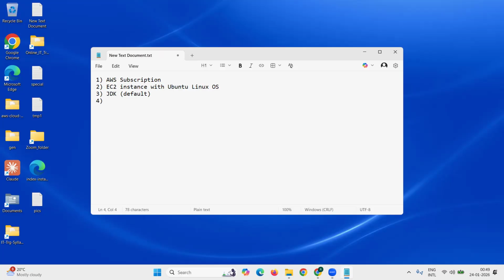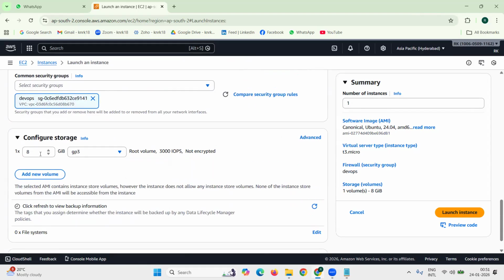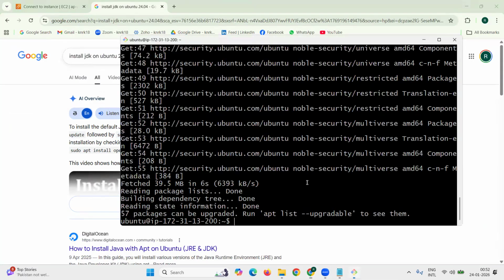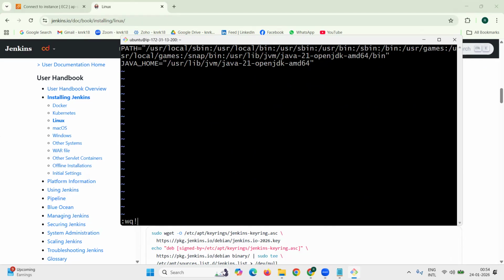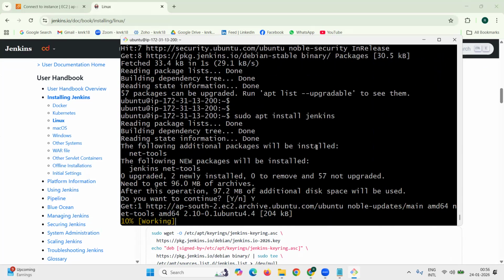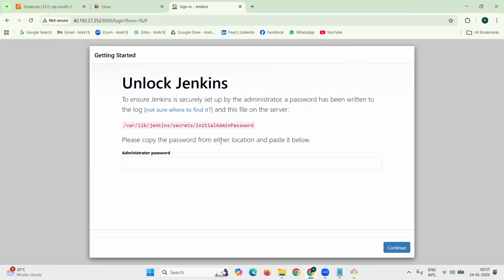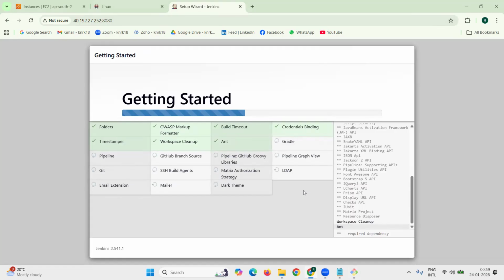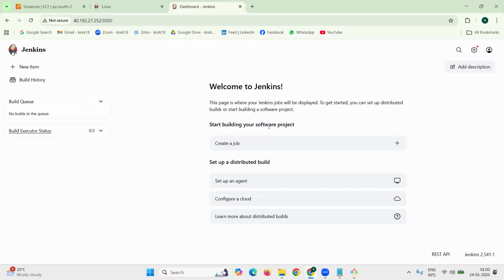Jenkins Server Installation on Ubuntu Linux OS